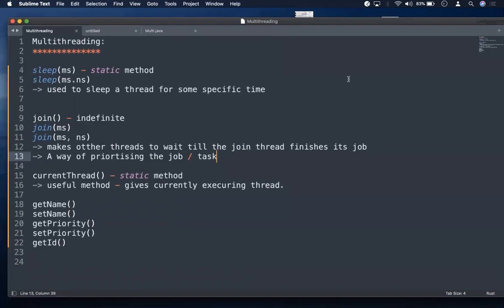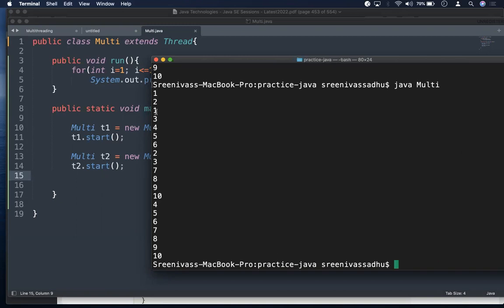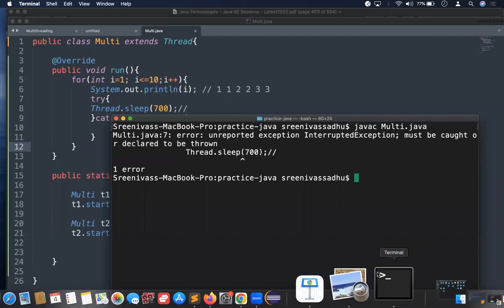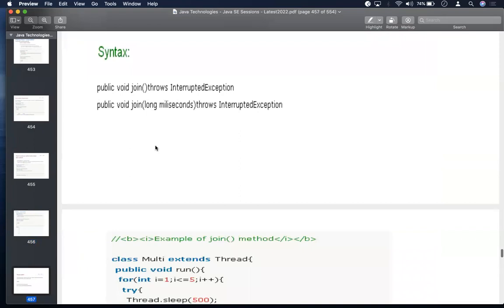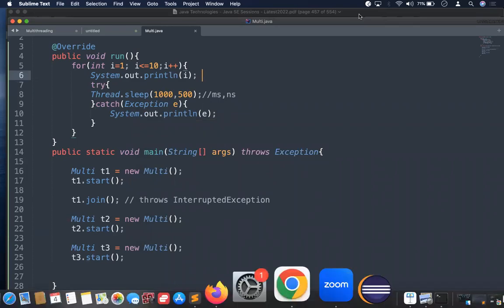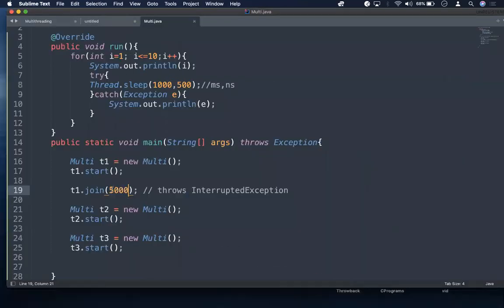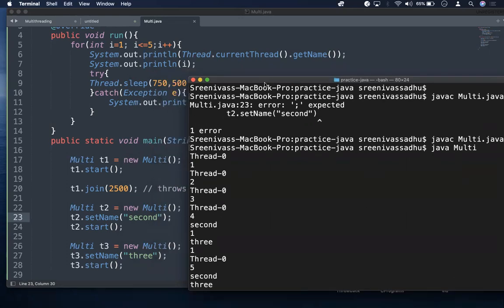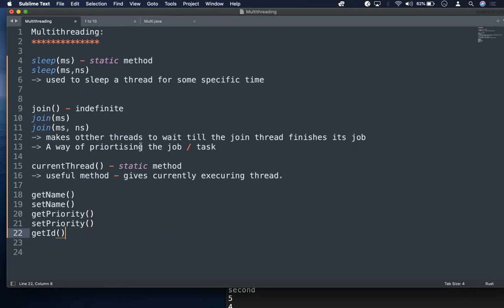58 Sleep Join And Current Thread Methods In Java | Java Tutorials For Beginners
58 Sleep Join And Current Thread Methods In Java | Java Tutorials For Beginners